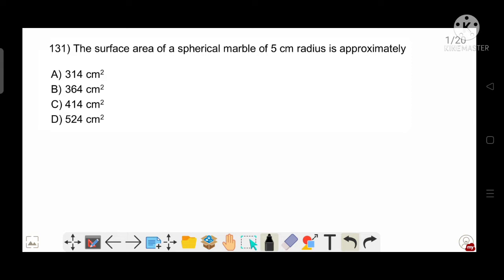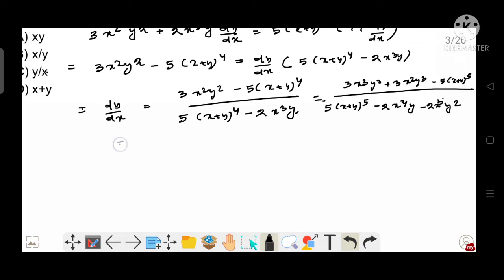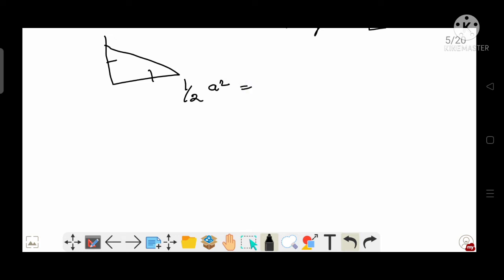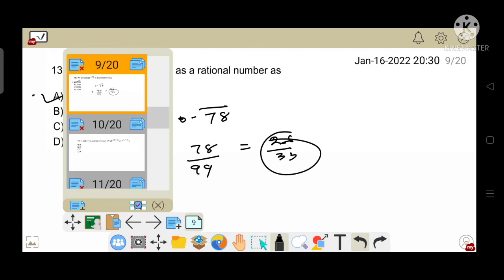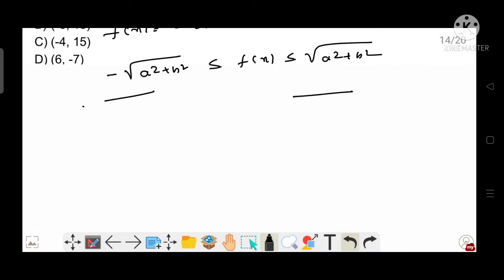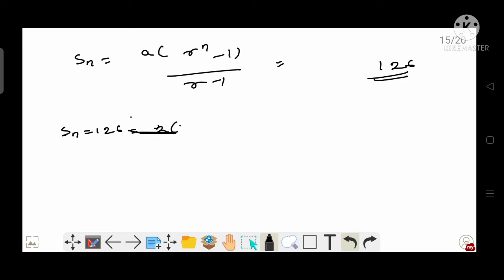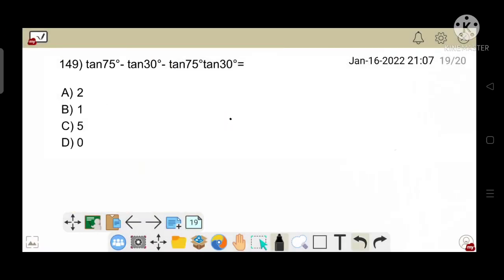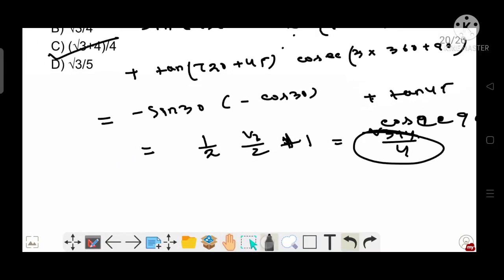PART-3 ODISHA TGT MATHEMATICS SOLUTION BATCH-2 25OCT21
In this series i has completed the solution of the tgt maths  of the batch 1&2 if any body have doubts regarding any problems thn comments below the video for more updates visit my channel